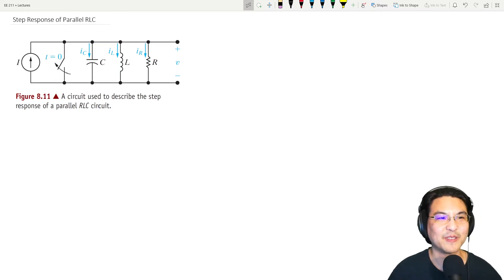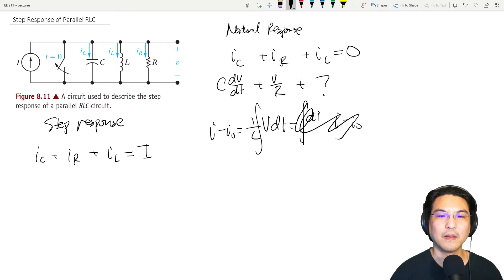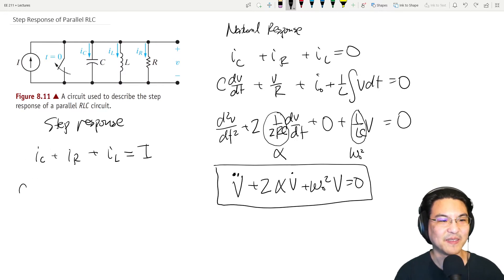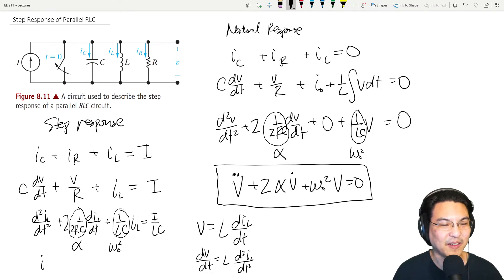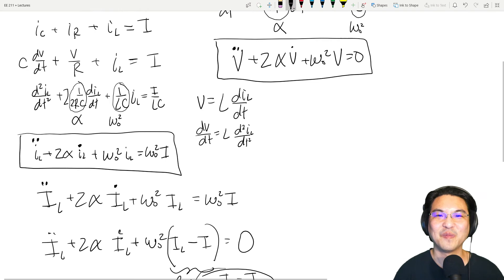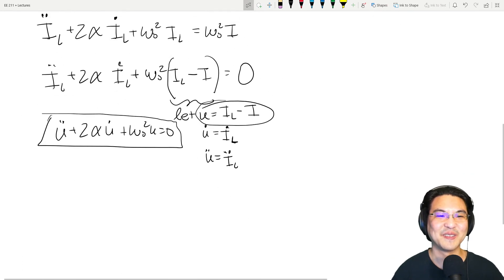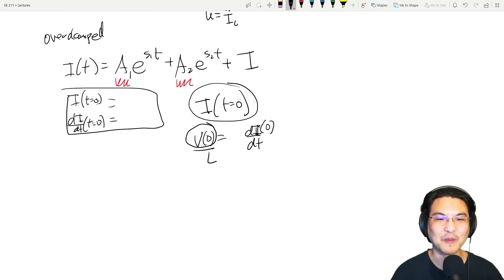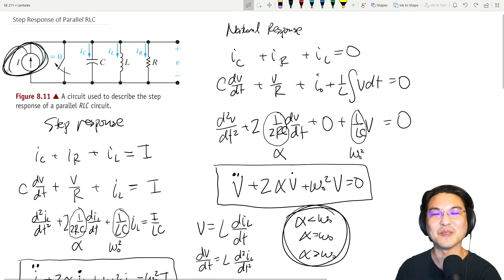EE 211 8.3 Parallel RLC: Step Response